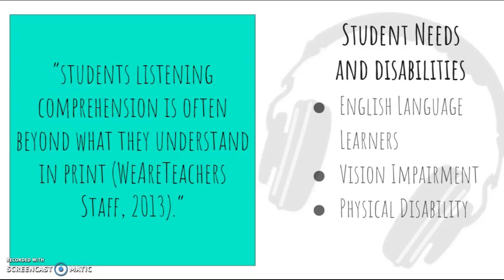Audiobooks in the Classroom - Webinar